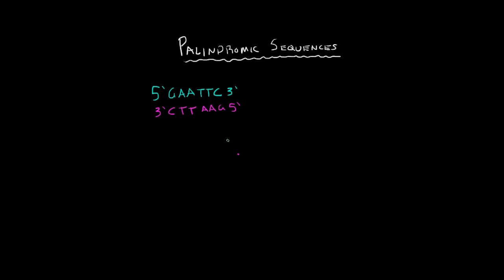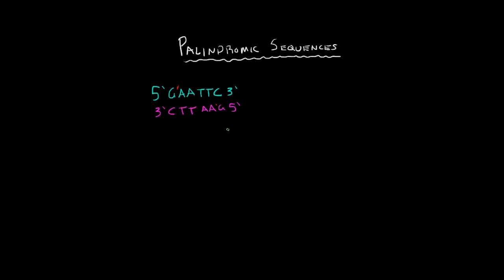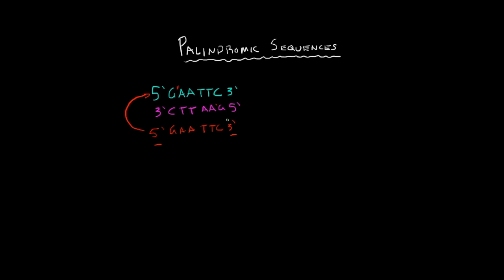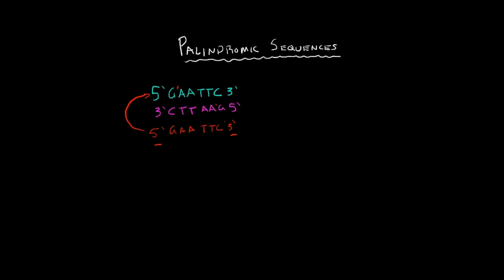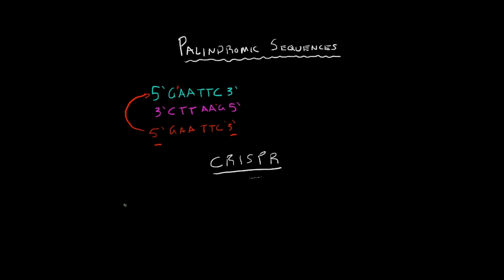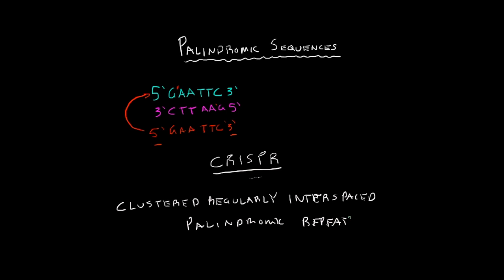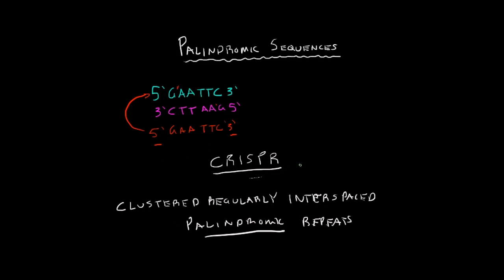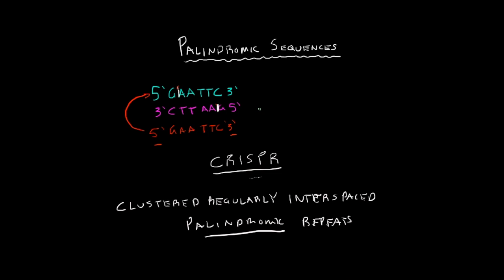Palindromic Sequences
This is a video introducing palindromic sequences, and how they are used n research.